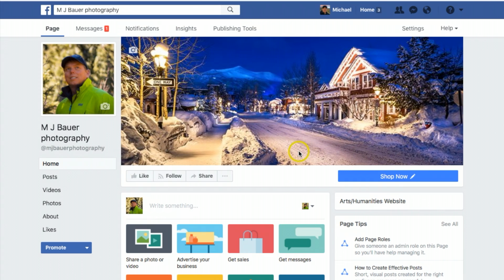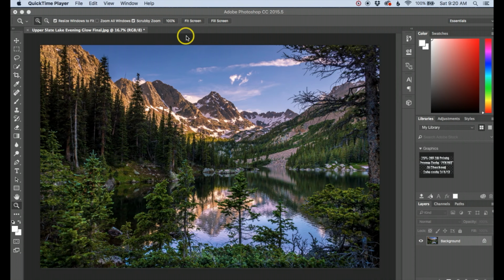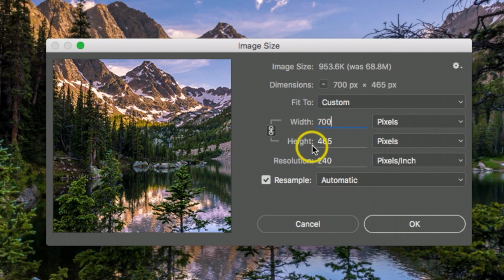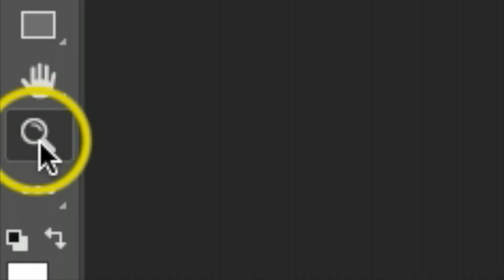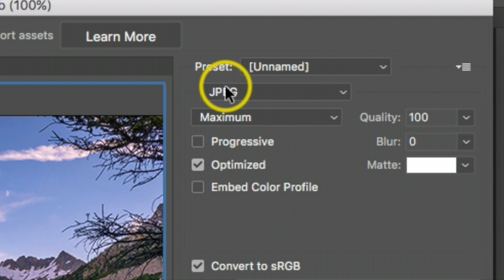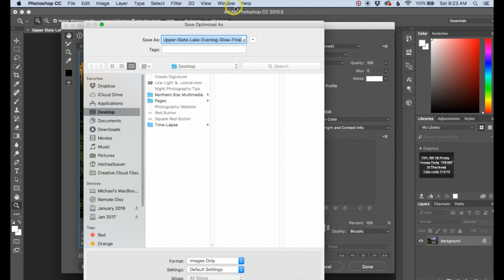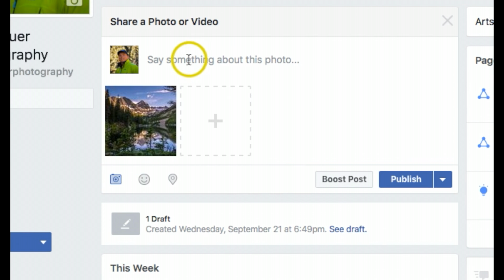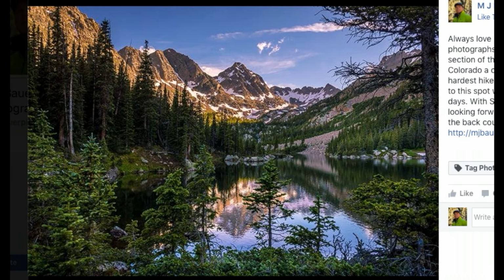Best Image Size & quality for Facebook 2017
In this photography tutorial, I will show you what is the best size and quality for Facebook, there are some special settings I use in Photoshop, and hope this video helps you out.

Commissions Earned